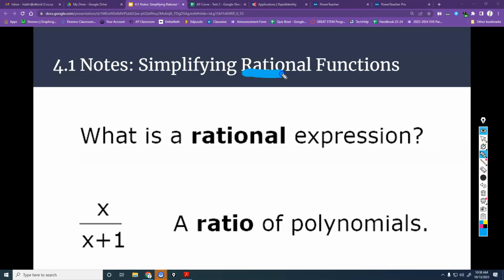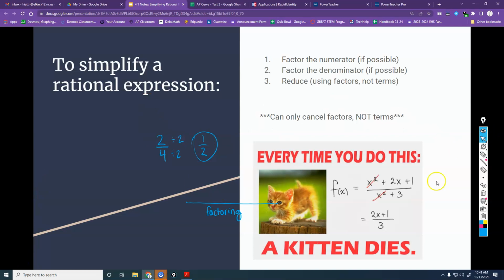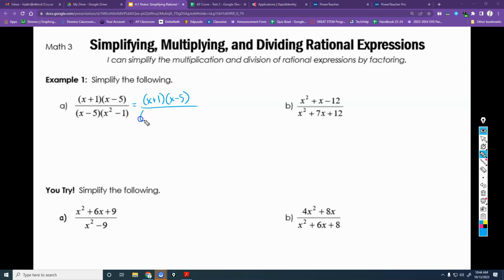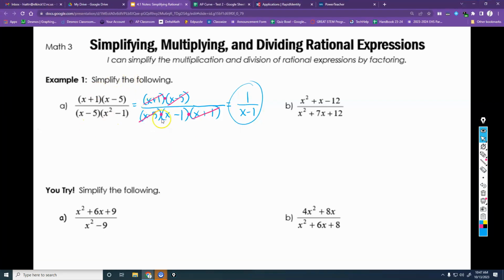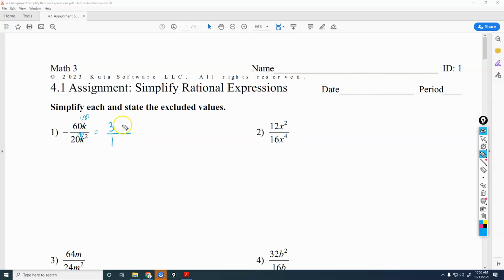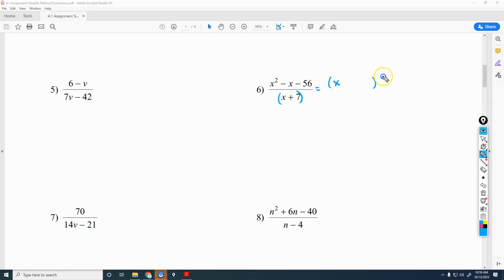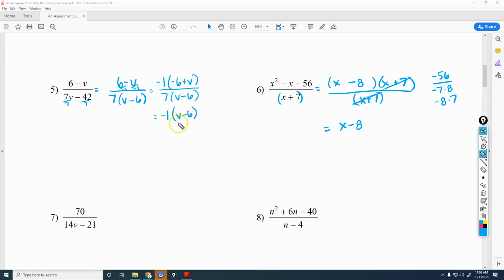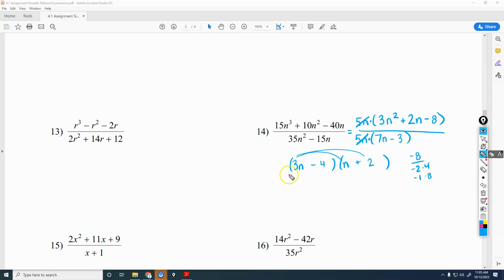Math 3a: Notes 10/13